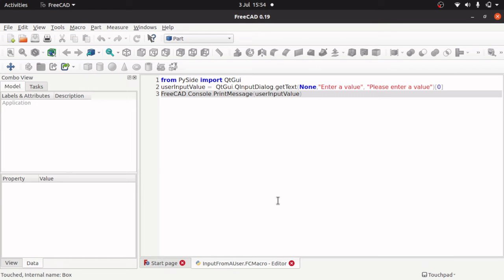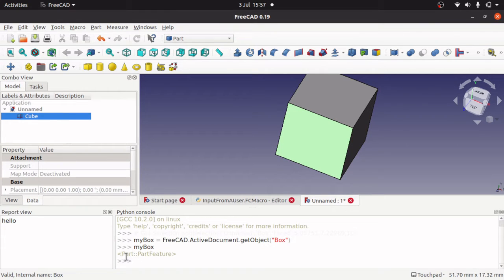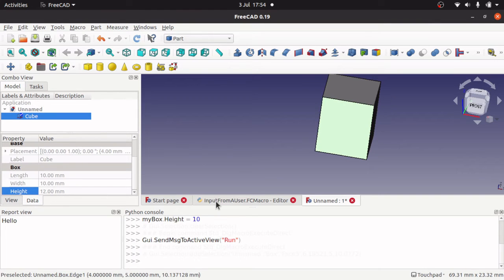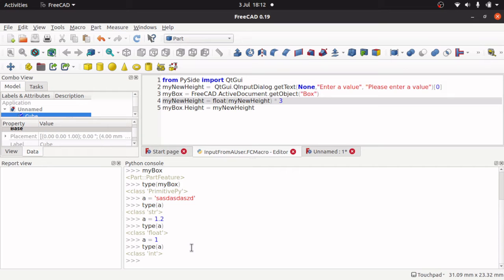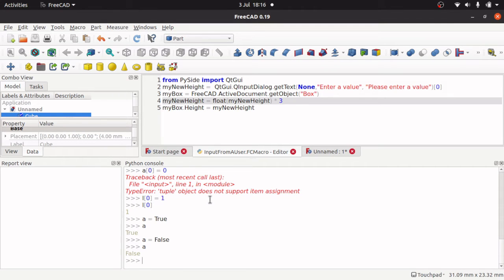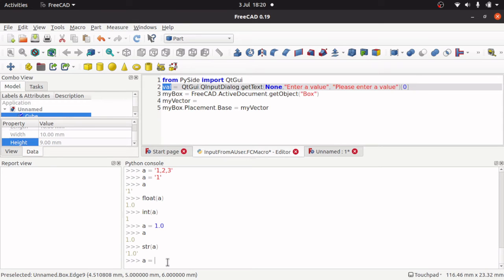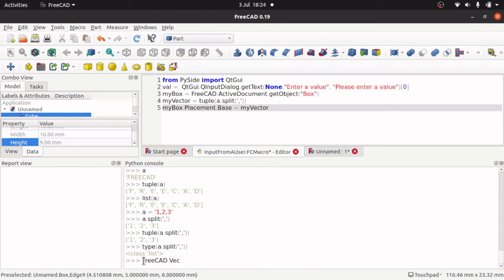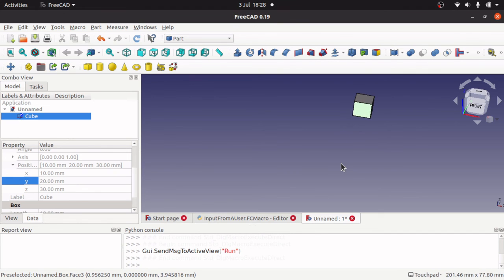Learn Python in FreeCAD: 03 Data types and conversions input to object placement. Macro Scripting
In Part 3 we take our user input and learn how to convert this from the text into a vector to move a object.  In this video of the Learning the Python language in freeCAD for beginners series we will take you through types and how to convert between them in this case from a x,y,z values to a vector in 3D space.

We start programming our macro with a recap on lesson 2 where we get input from the user via a simple dialogue box and learn how we can take this input and change a objects position in 3D space.

In our next video we learn about operators and extend our example.

PART 4: Check back next Sunday !